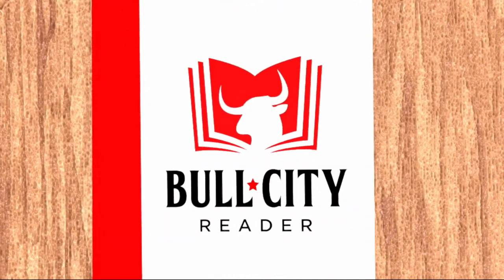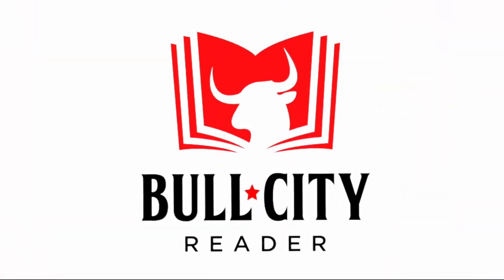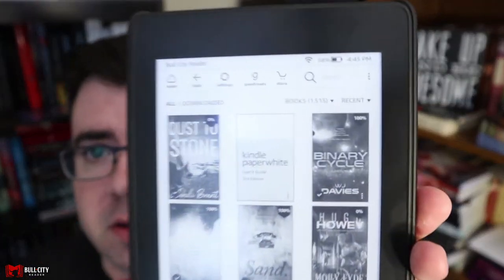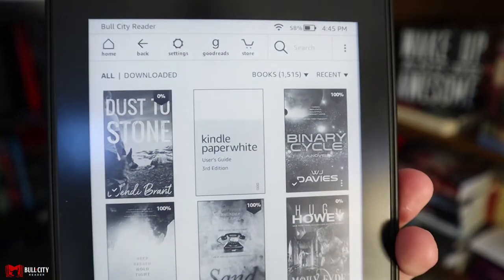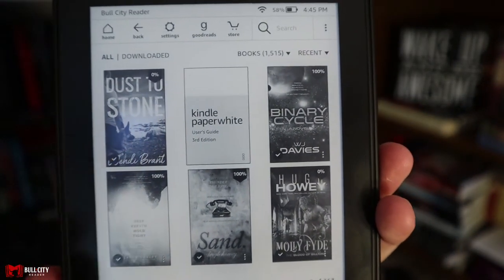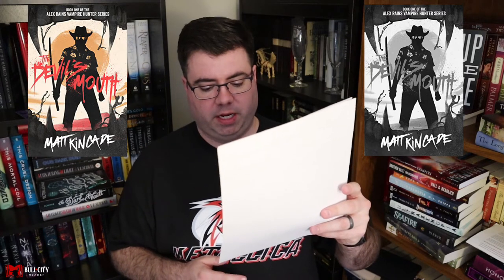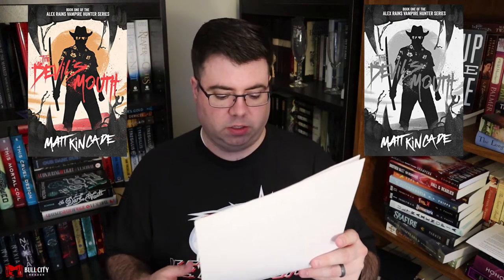Kindle Cover TBR (Part 1)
Welcome to Bull City Reader. As I was uploading my books onto my new Kindle Paperwhite, I decided to create a TBR based on how the cover looked on my Paperwhite. These are 10 of the books that grabbed my attention. I have about 20 more.

I hope that you discover some new authors because of this video. I will link to all books below.

Books mentioned in this video:
Teddy Bears In Monsterland by Justin Sloan

Fatemarked by David Estes:

The Borrowed World by Franklin Horton:

Dark Age by Jason Gurley:

The Killswitch by Ernie Luis

Banished by Michael Wisehart:

The Girl With The Red Balloon by Katherine Locke:

They Mostly Come Out At Night by Benedict Patrick

The Devil's Mouth by Matt Kincade:

Evensong by Krista Walsh: